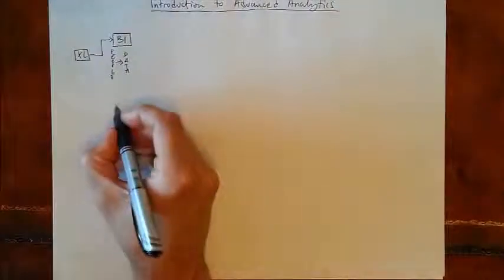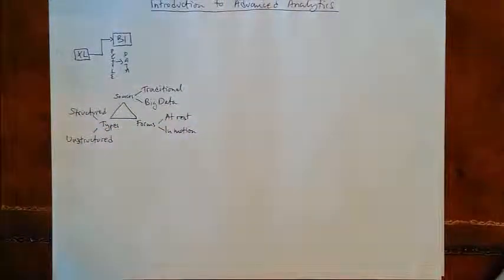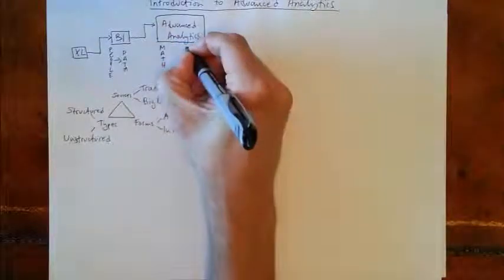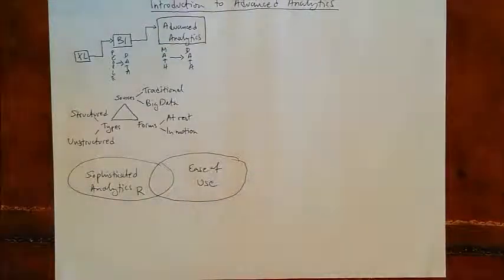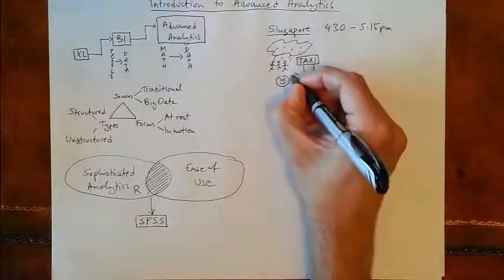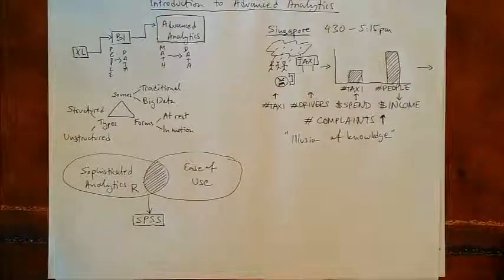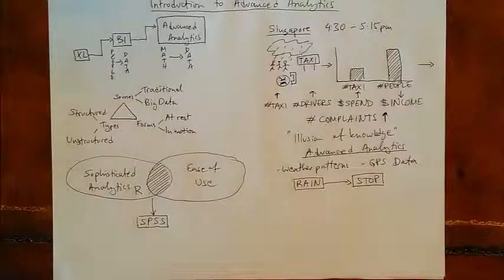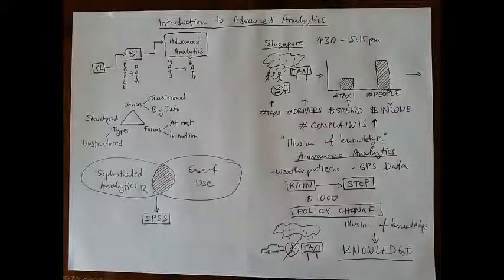Advanced Analytics Whiteboard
Uncovering the predictors of events is much more valuable than simply understanding what happened. Find out how a city resolved a chronic problem that its citizens complained about. (Hat tip to Venky Rao, Predictive CTO at IBM,